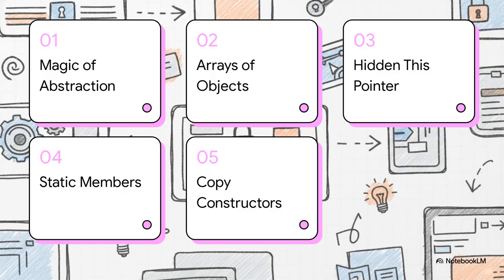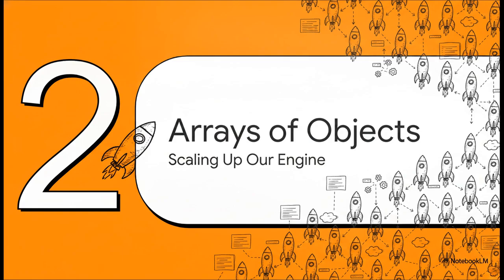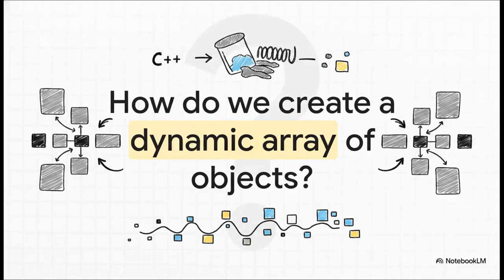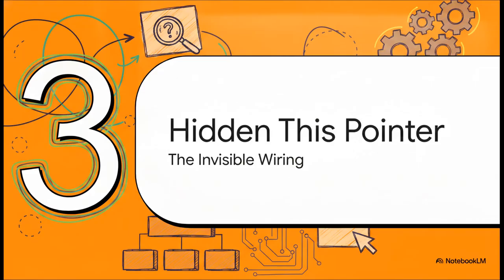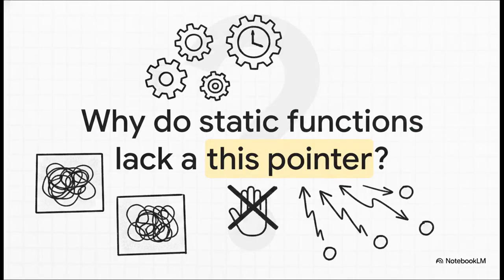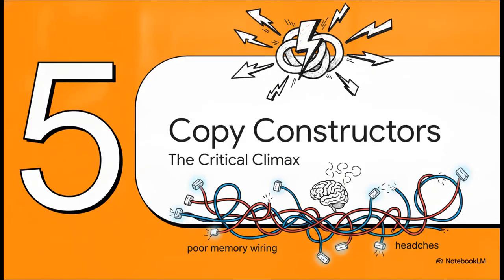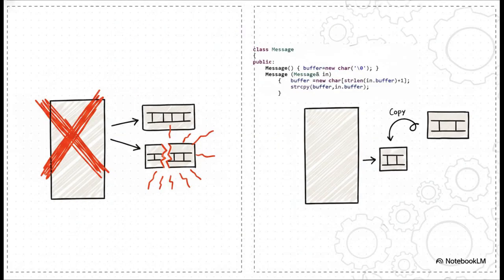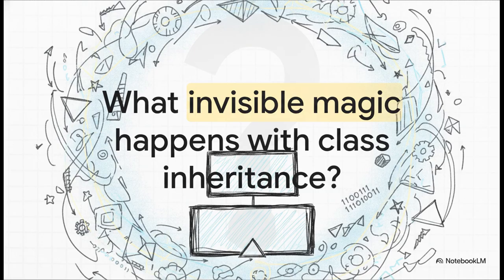C++ Classes & Abstraction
C++ Programming Masterclass: Classes, Data Abstraction, and Advanced Object Members

Welcome back to our C++ programming series! In this deep dive, we explore the core principles of Object-Oriented Programming (OOP) by focusing on Classes and Data Abstraction
. This session is designed to help you move beyond basic syntax to understand how C++ manages complex data structures and memory.

In this video, you will learn:
Abstract Data Types (ADTs): What they are and how classes are the primary tool for implementing them in C++.
Struct vs. Class: A clear breakdown of the differences between these two structures and when you should choose one over the other.
Information Hiding: How to protect your data and implement secure programming practices.
The "this" Pointer: Understand this predefined pointer that stores the address of the current object referenced in a function call.
We show you how the compiler implicitly passes this pointer to access member data.
Static Class Members: Learn how static data members exist independently of any class object and how static member functions can be called using the class name and the binary resolution operator (::).
Arrays of Class Objects: We demonstrate how to declare, initialize, and manage both static and dynamic arrays of objects.
The Copy Constructor: One of the most critical concepts in C++ memory management. We explain when the compiler provides a default and why you must write your own if your class contains pointer member variables to avoid runtime errors.

Whether you are a student or a developer looking to sharpen your C++ skills, this video provides the technical foundation needed to build robust, efficient applications.

Key Highlights:
0:00 - Introduction to Classes & ADTs
1:00 - Information Hiding and Data Abstraction
2:00 - Structs vs. Classes in C++
3:00 - The "this" Pointer Explained
4:00 - Mastering Static Data & Functions
5:00 - Creating Arrays of Objects
6:00 - Deep Dive: Copy Constructors & Memory Management